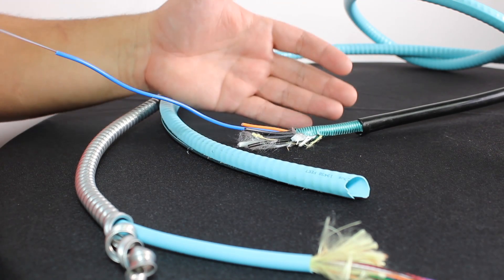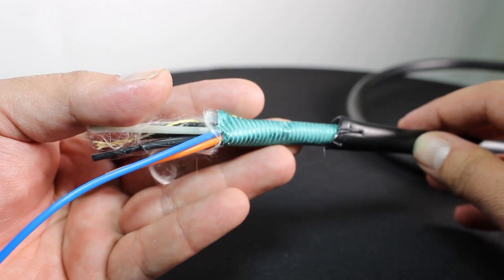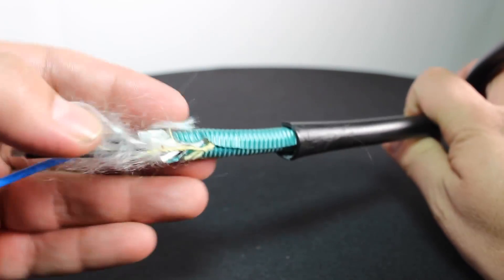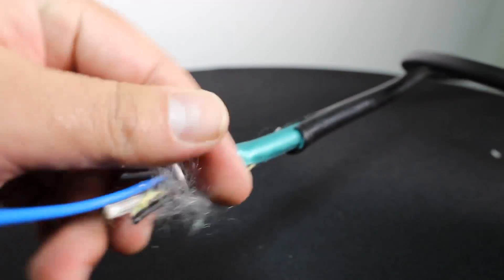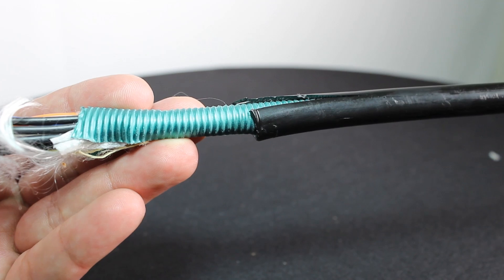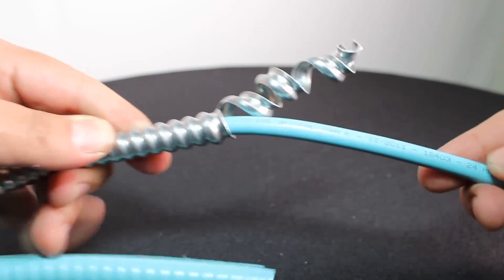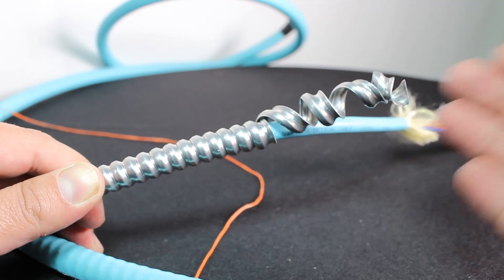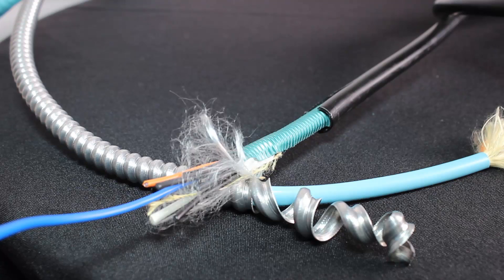Indoor Armored vs Outdoor Armored Fiber Optic Cable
Today we take a quick look at an indoor armored cable and compare it to a outdoor armored cable.

Just an FYI from your buddy Mercy.